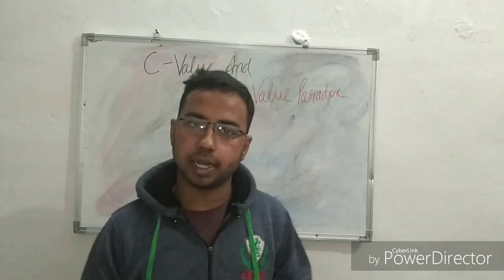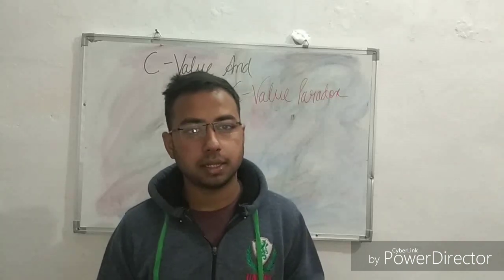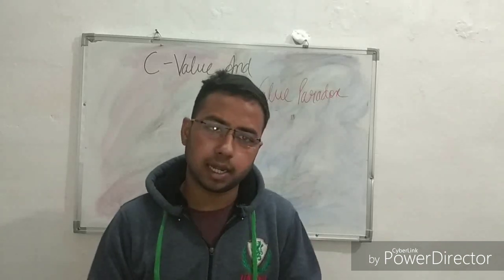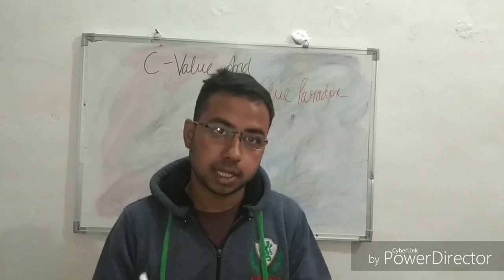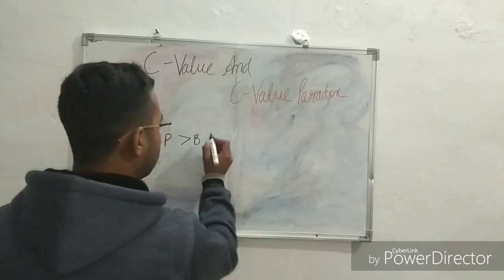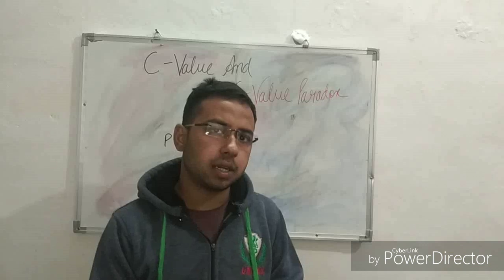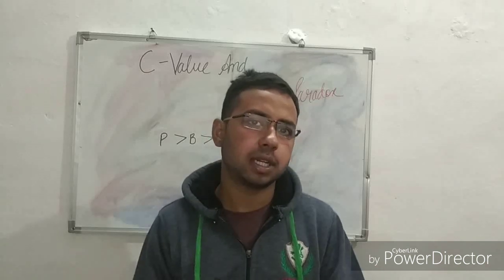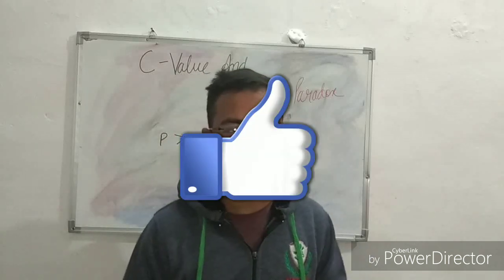C-VALUE AND C-VALUE PARADOX | C value paradox and C value enigma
This video includes a summerised description about C value and The C Value Paradox
The C value paradox is that the amount of DNA in a haploid genome (the 1C value) does not seem to correspond strongly to the complexity of an organism, and 1C values can be extremely variable. Some salamanders have more than 30 times the amount of DNA per cell as humans, and within genera such as the sunflowers, Helianthus, some species have 1C values four times greater than others. Much DNA in the cell is present as repetitive sequences of varying lengths, often intermediate repeat sequences which are mostly selfish elements. Over 50% of the maize genome probably consists of retroelements. study it in a summerised way in the video